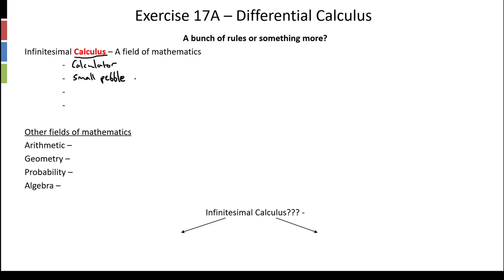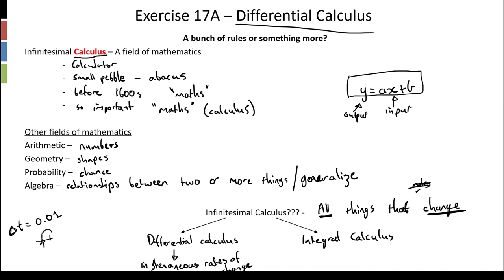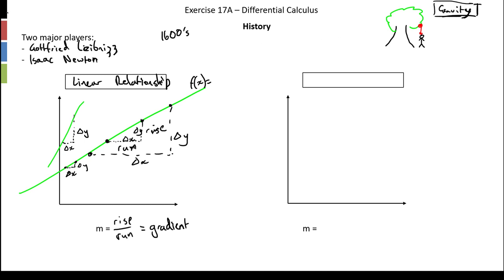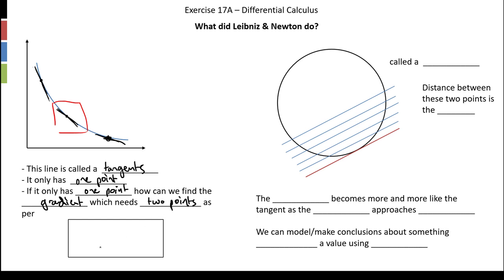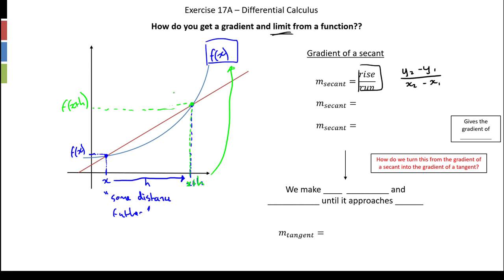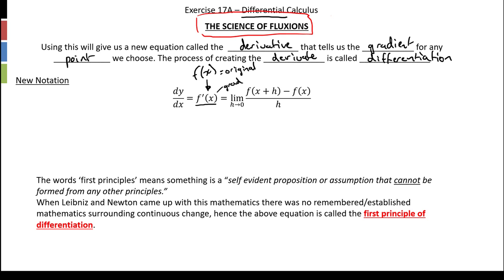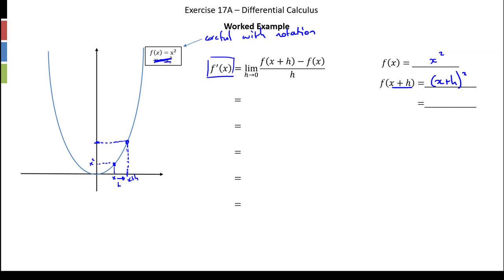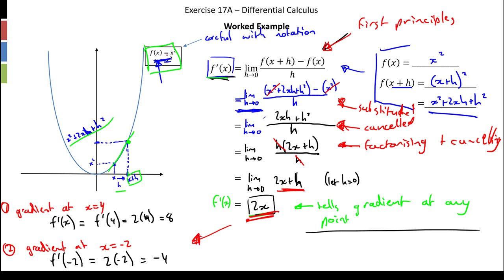Exercise 17A - The Derivative and first principles of differentiation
A introduction to calculus, where it comes from and how it was created. We finish with terminology of what a derivative and differentiation is and a work example.